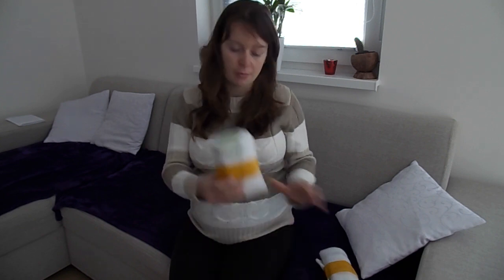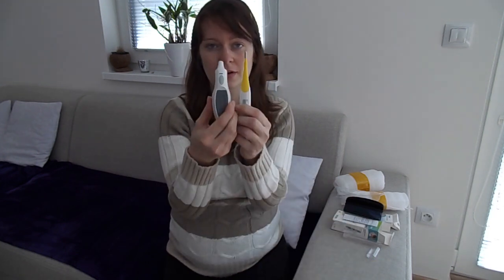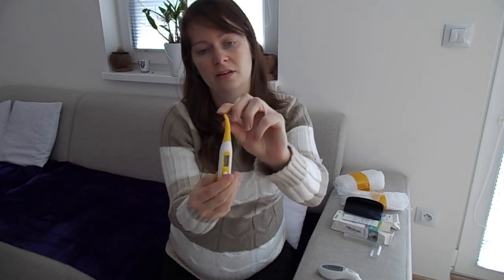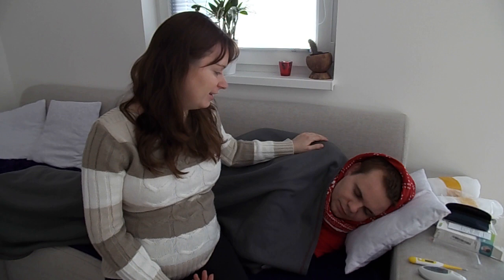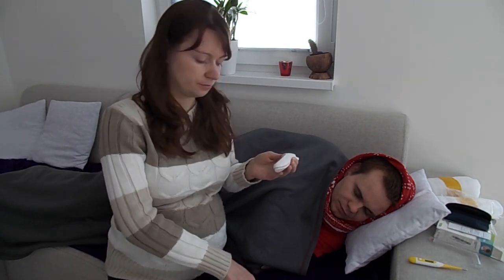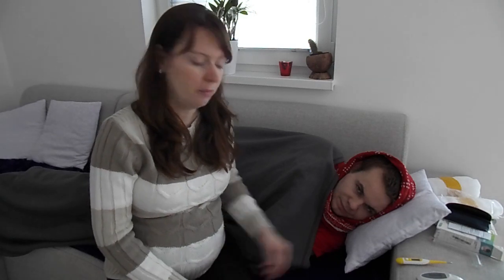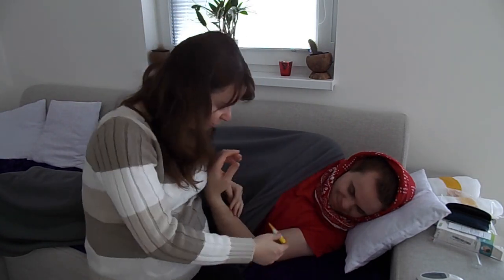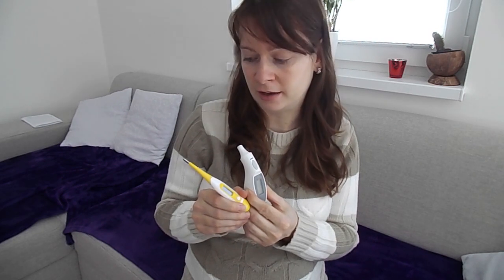Thermometer for baby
This is my choise of two thermometers for baby.